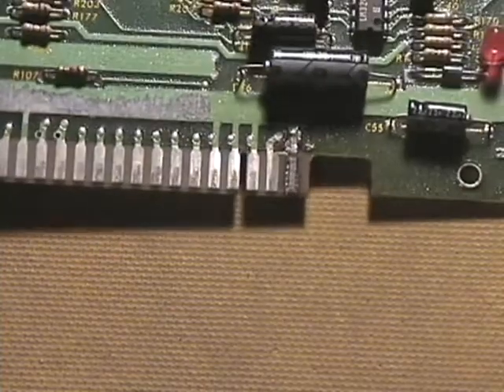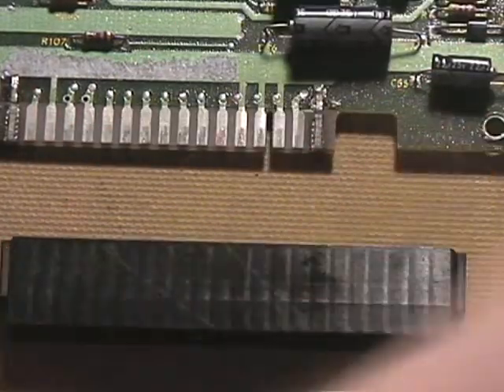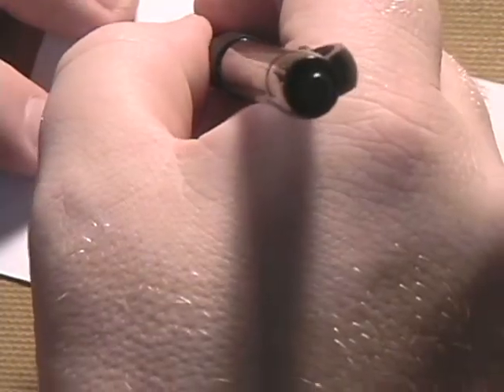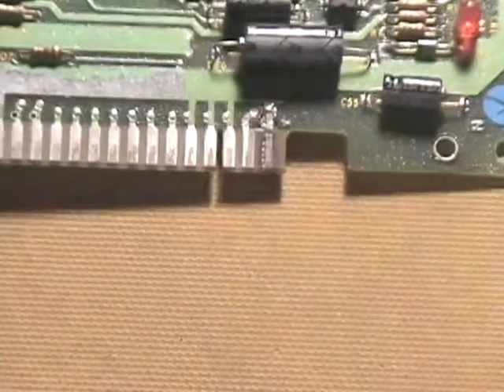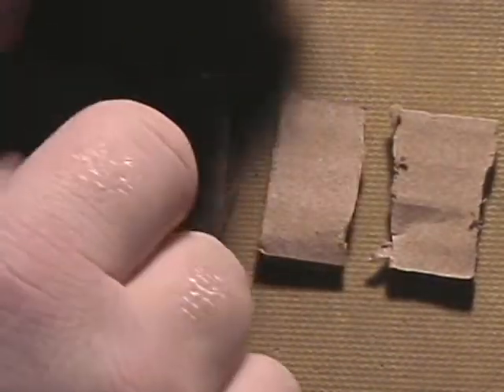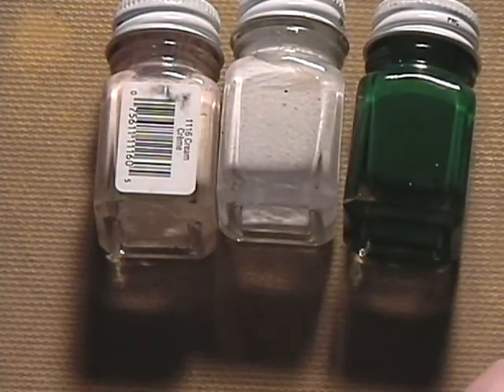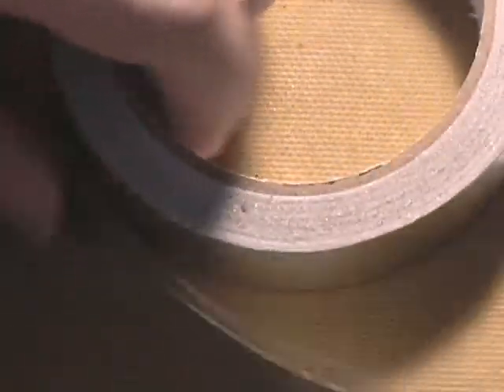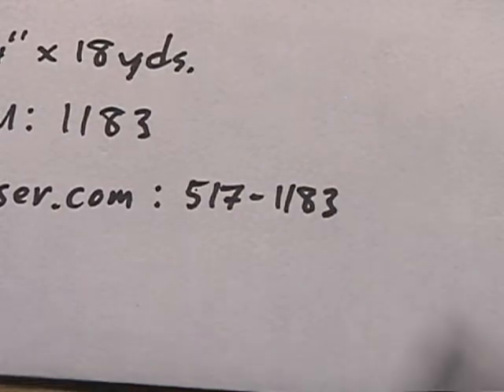edge conn repair part1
Atari edge connector repair